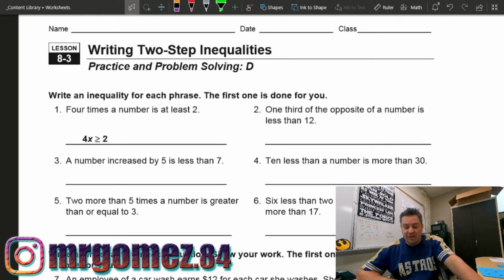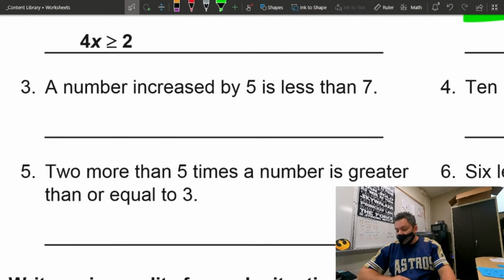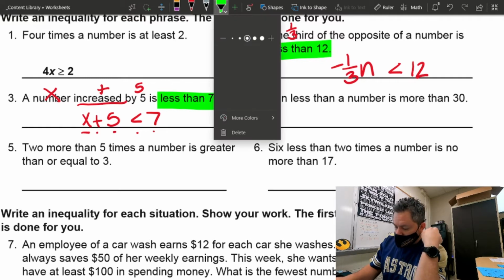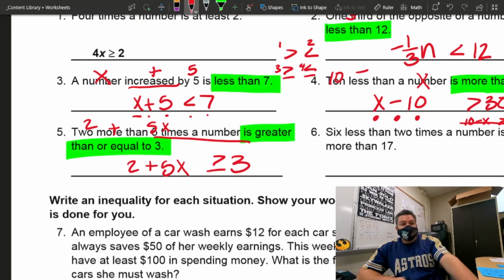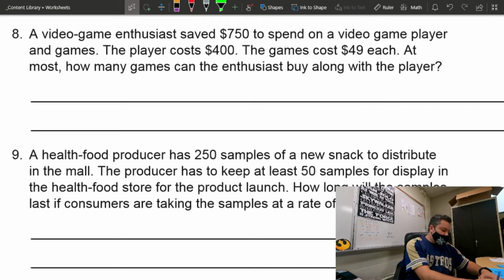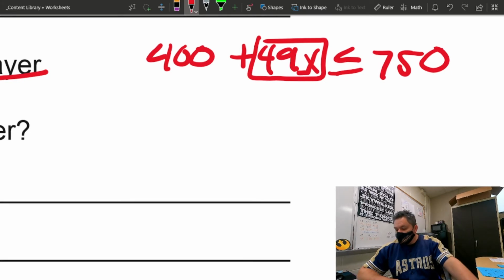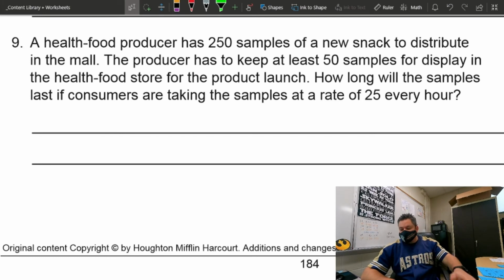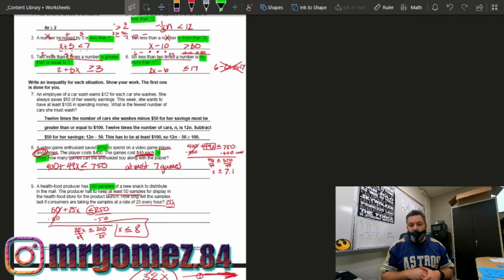Writing and solving inequalities //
In this video, we write and solve inequalities
TEK 7.10.A

My Cameras

My Gear
GoPro Accessories

Bucklos wheelset

12mm to 9mm QR Adapter Thru Axle Hub Quick Release 100/135/142/148mm Bicycle Front Wheel Hub Adapter

Cranksets:
IXF

Ganoper 104bcd

Cockpit:
Wake 780mm Handlebar

Headsets:
Funn Descend Lower Headset ZS56/40

Groupsets:
11 Speed Cassette 11-50